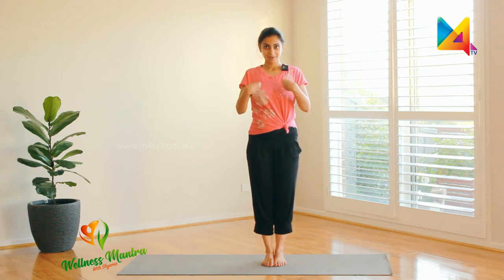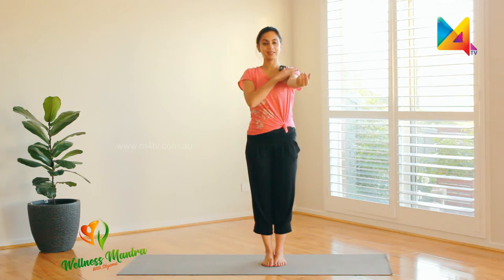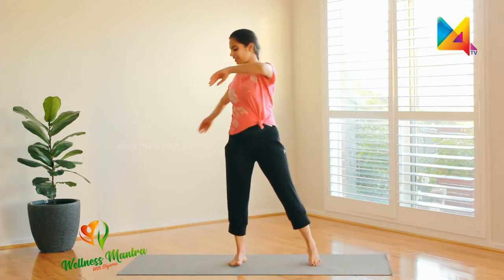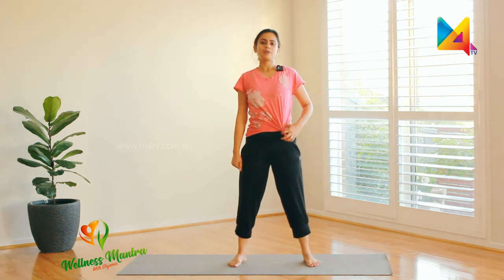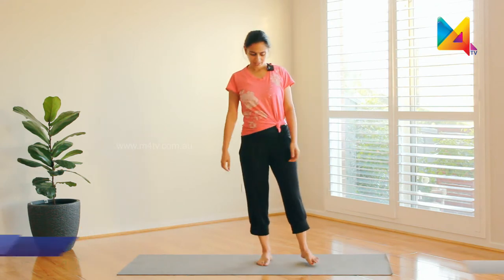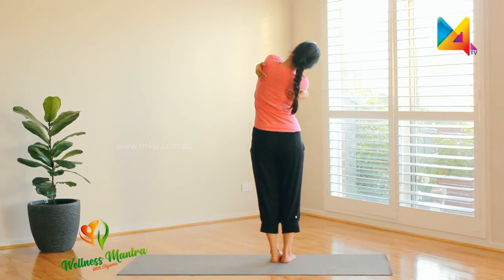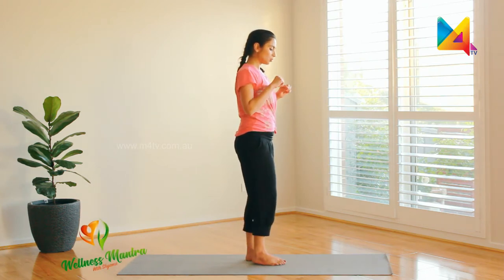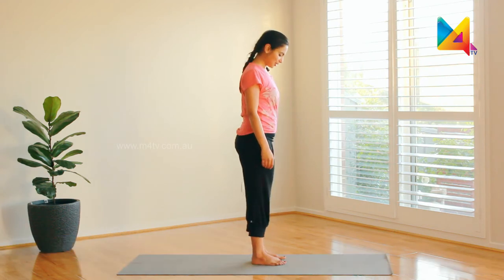Yoga to Improve Body Balance | Yoga to increase Self-confidence | Wellness Mantra | M4TV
Whether you are a novice to fitness or terribly miss your yoga lesson, M4Tv brings to you this season - Wellness Mantra. Stay Home and Stay Fit with Yoga Therapist Shyama Sasidharan.

Shyama Sasidharan is a Yoga Teacher and Therapist based in Melbourne, Australia.

M4TV channel the world's most diverse and welcoming story of Australia. Operating with the world's best technology, we hold a bouquet of high-quality programs in our
clasp. Programs comprise emerging drifts of International standards. We lead unsung heroes to the stardom under one platform.
We celebrate the stories of art, culture, togetherness, reality shows, community news with a fresh aspect and feel. Widening its creative entwine of aesthetic inputs from enthusiasts, one can get the most out of a multichannel.  We are excited to discover those untold stories.

M4TV, first of its kind to the Australian homes